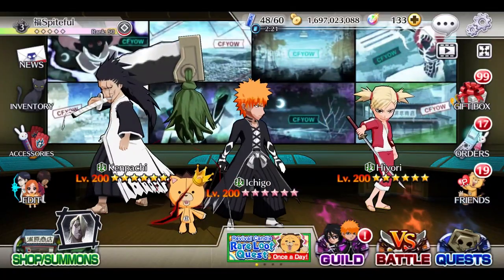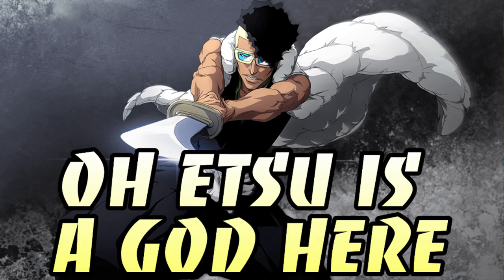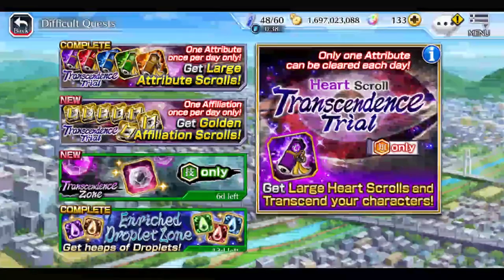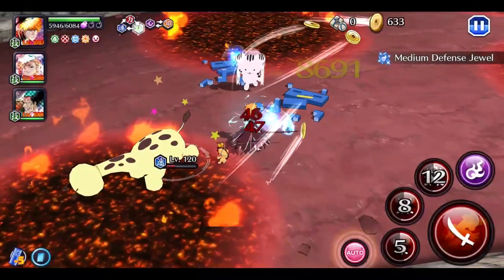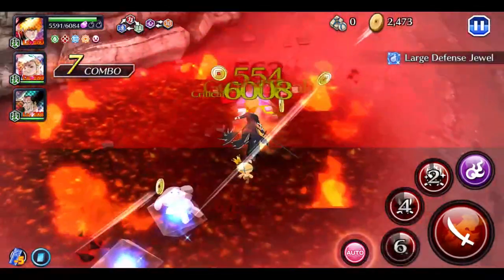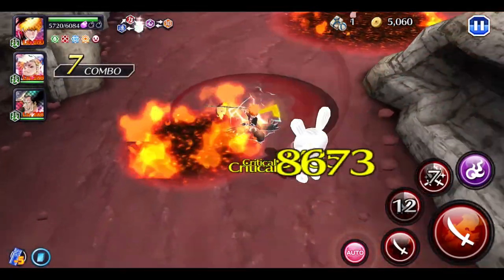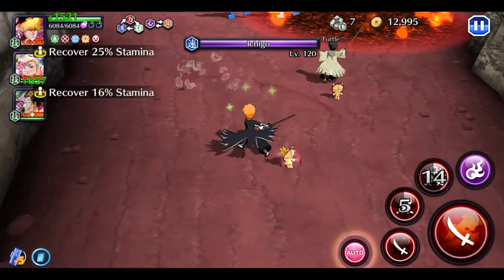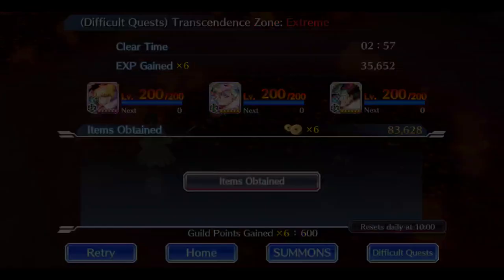How To Auto Transcendence Zone Without Yamamoto | Easy Beginner's Guide | Bleach Brave Souls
Acorns (For The Passive Investor)

Bleach Brave Souls Review & Gameplay & Showcase